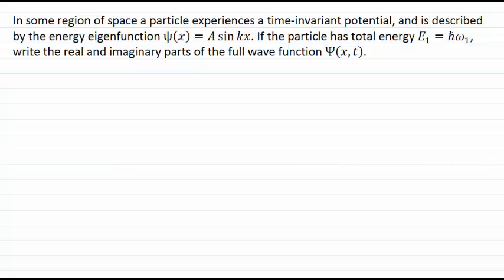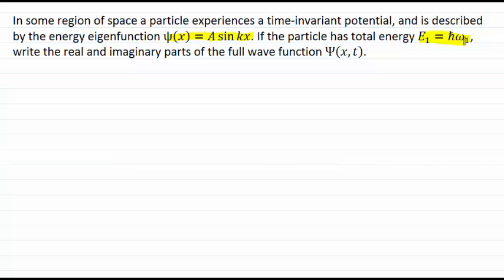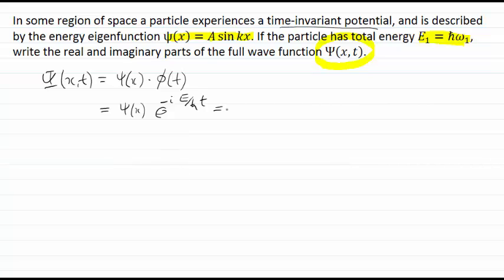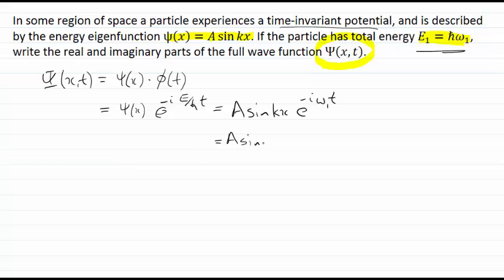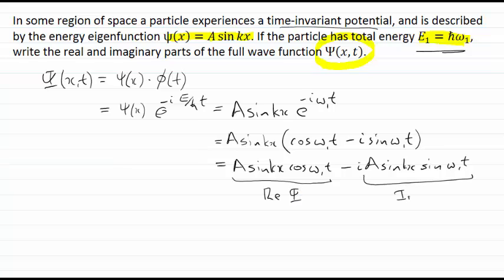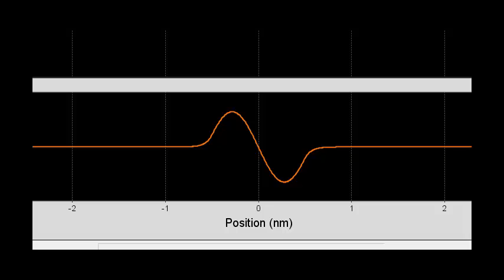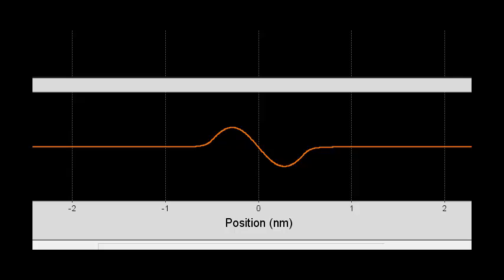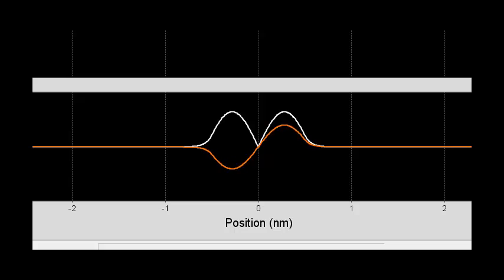A Complex Wave Function (PhysCasts)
This PhysCast explores the time-dependent and time-independent parts of a complex wavefunction.